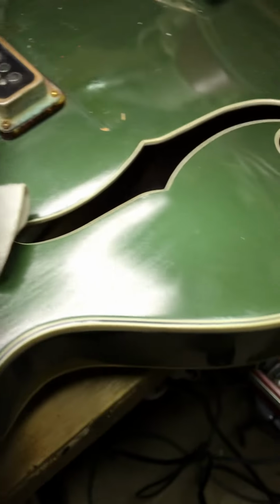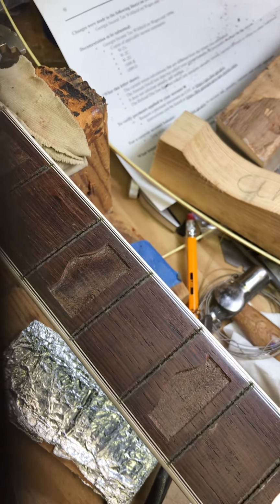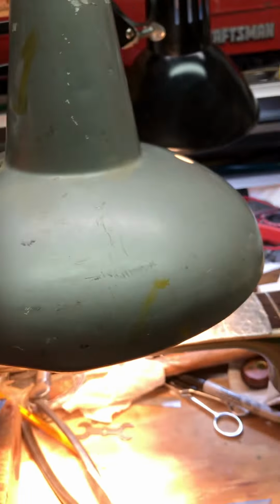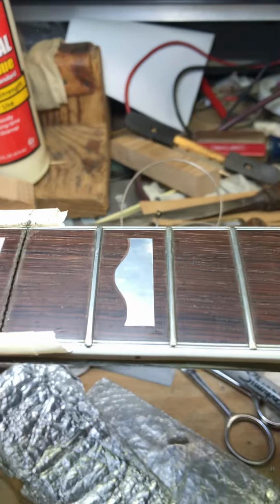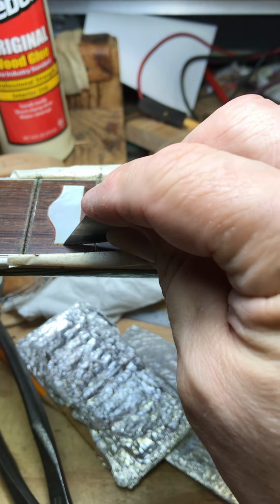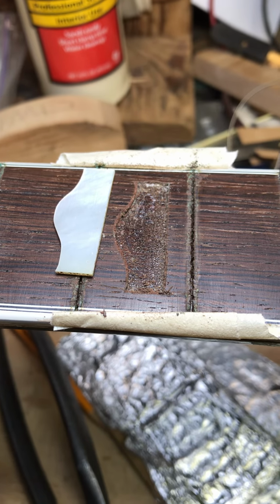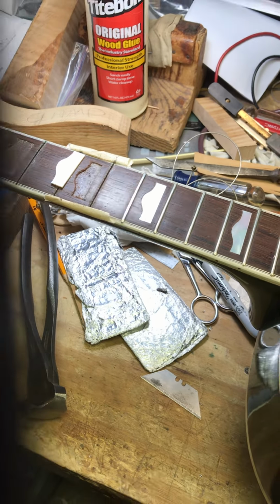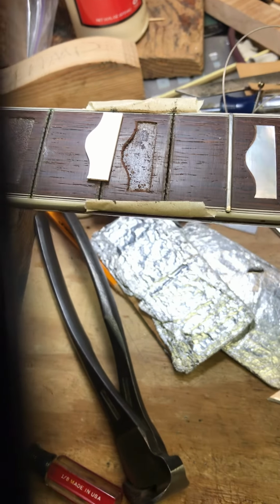Inlay Removal Vintage Guitar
Working on a 50s Gretsch guitar. Need to remove the inlays so they won’t be damaged when leveling the fretboard. You don’t want to do this job, but sometimes it is the best thing to do to keep the guitar original and keep the inlays from being ground away on the ends when sanding on the board. Please pardon my one handed camera work.